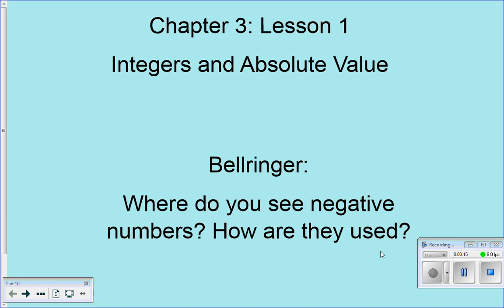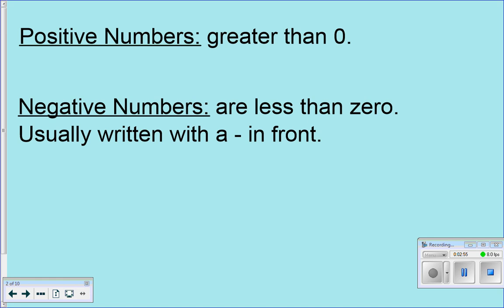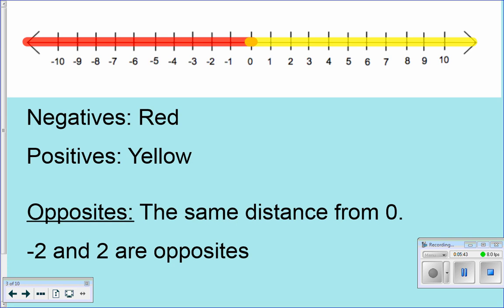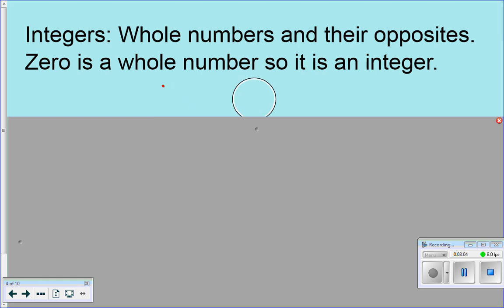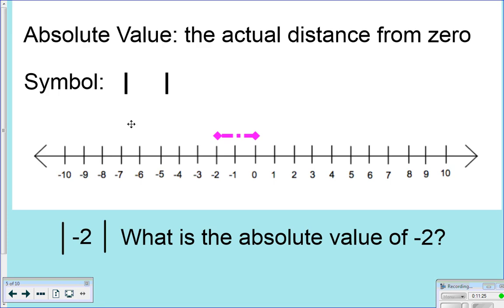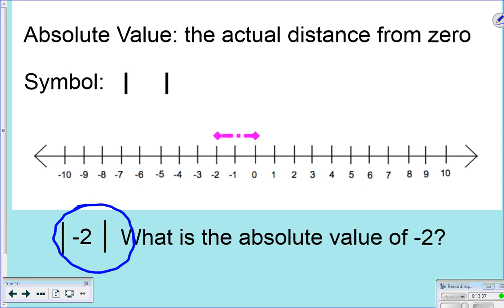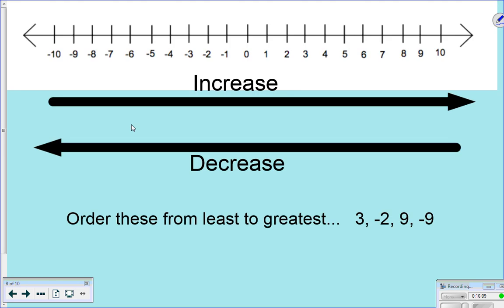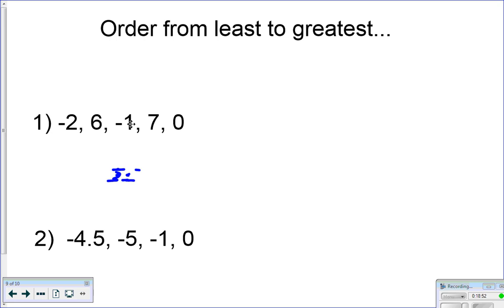7th Grade: Lesson 3-1 Integers and Absolute Value